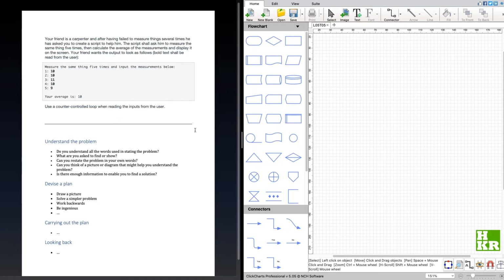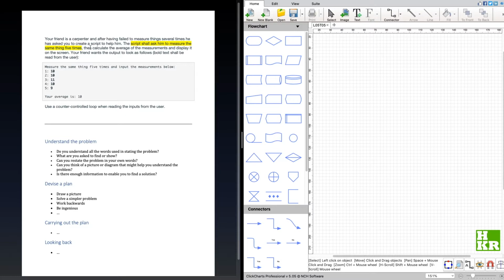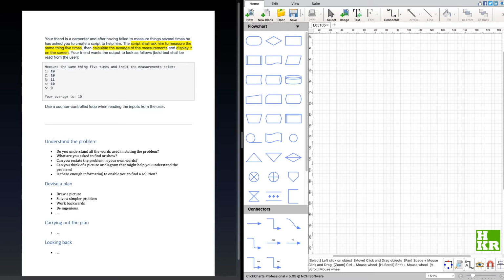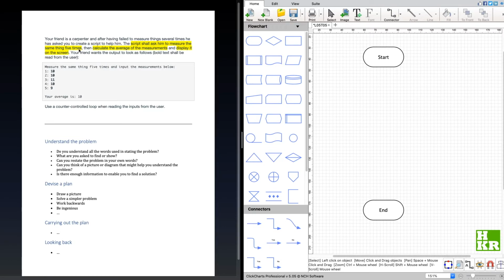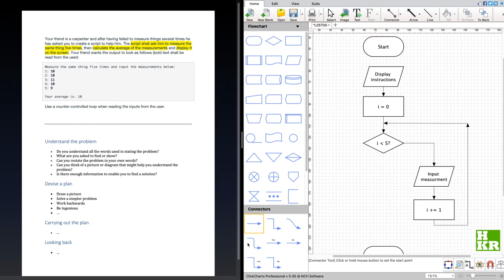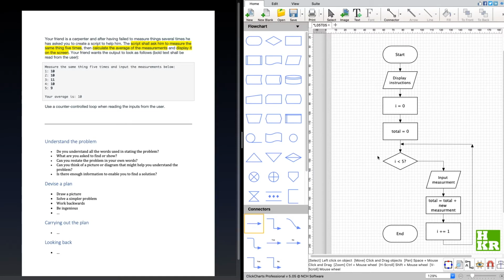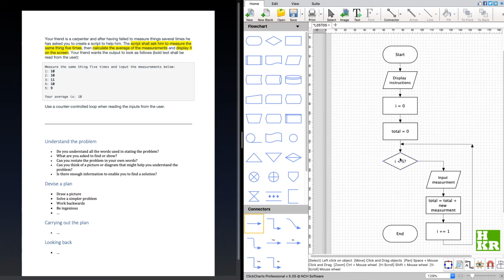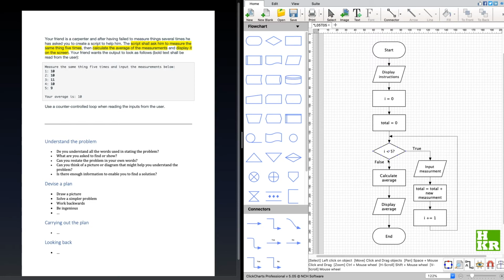Lecture 5 - Task 5 Analysis